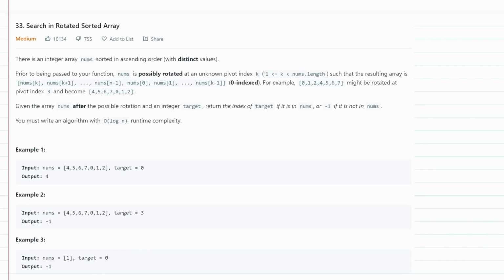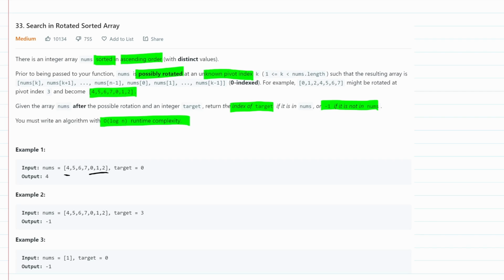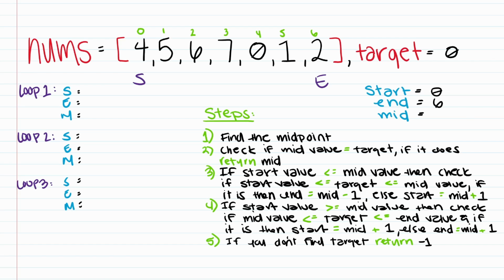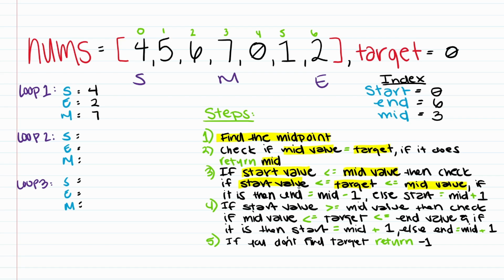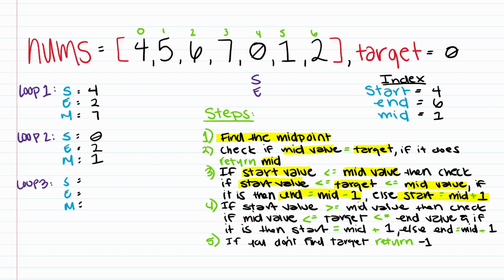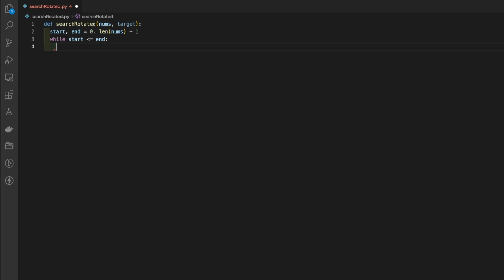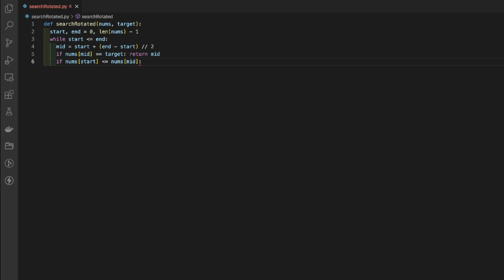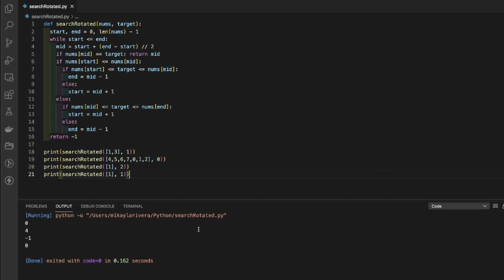Search in Rotated Sorted Array | Blind 75 | Binary Search | Python